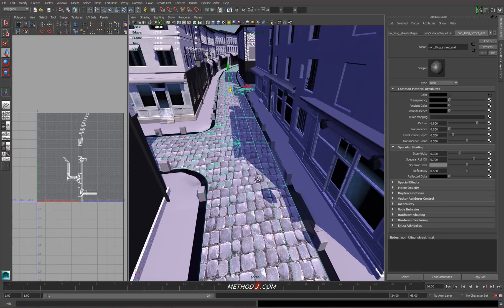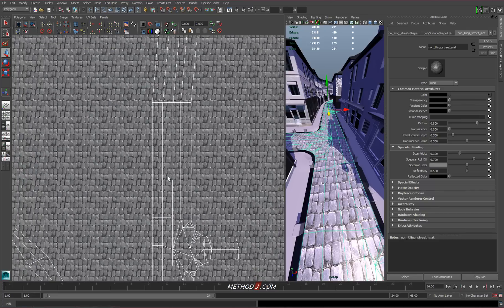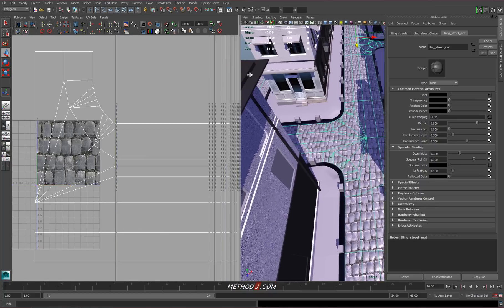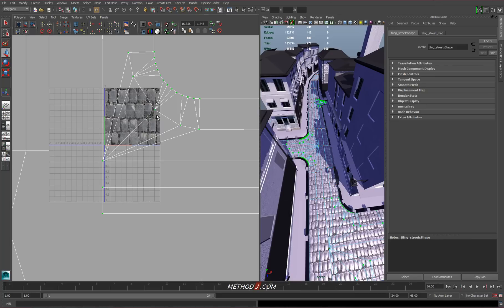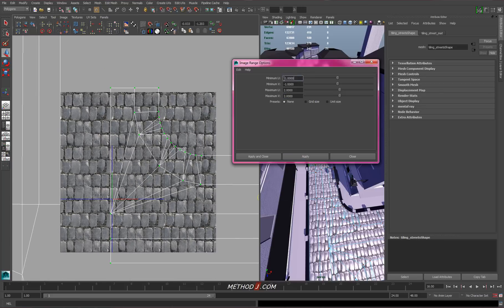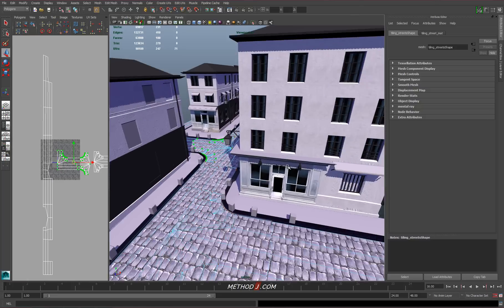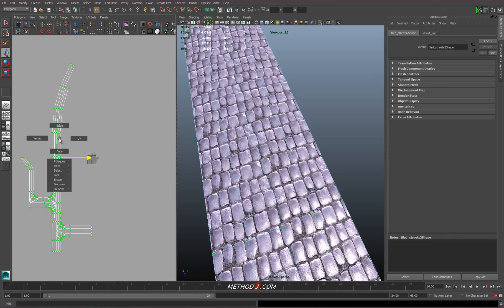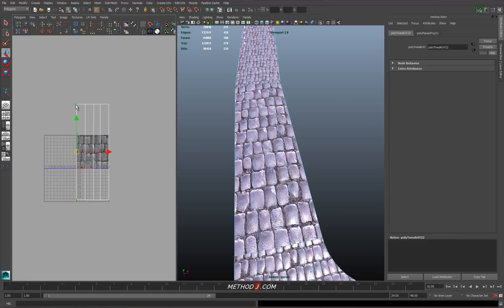Tiling UV MAPPING for environments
A short Maya tutorial on creating tiling UVs for environments. Tiling textures are a must for most environment work - in order to use those kinds of textures, you've got to have the right UV mapping layout!